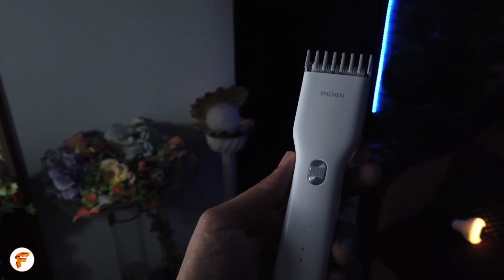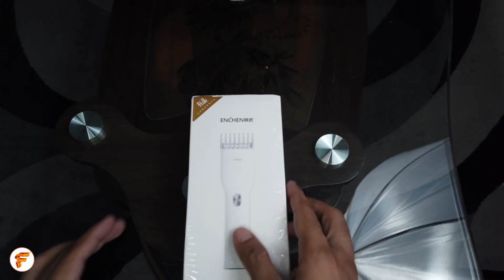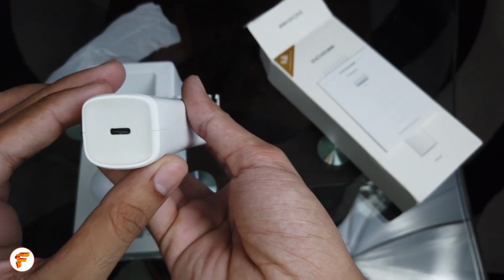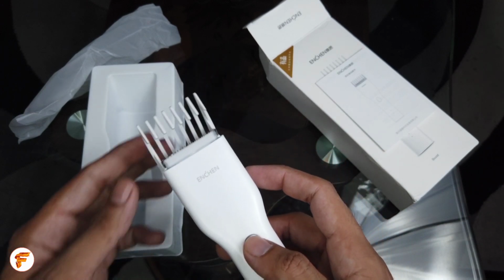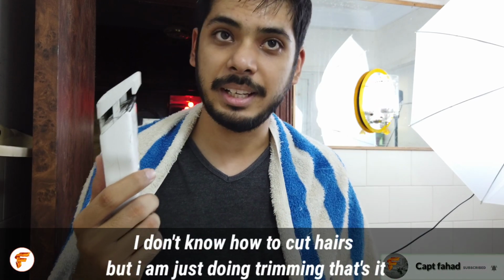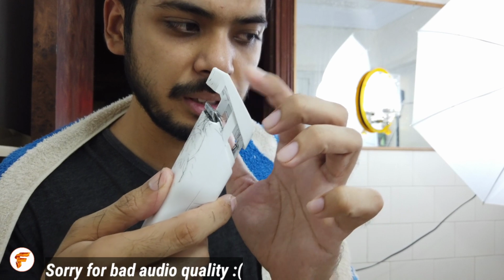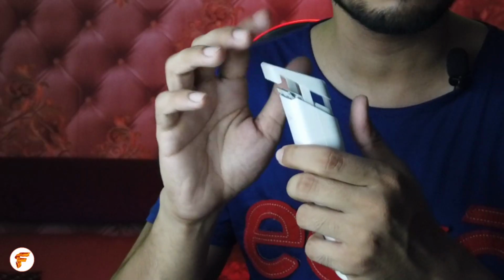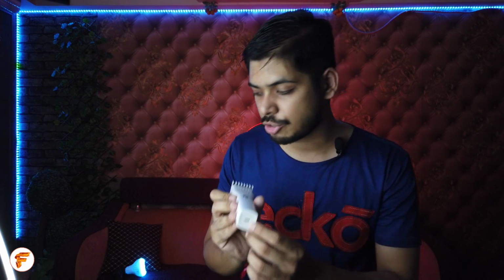Best Enchen Trimmer And It's Testing (Live Haircut) An Honest Review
Enchen Trimmer And It's Testing did a Live Haircut for you guyz to give my Honest Review,
First of all i am extremely sorry for bad audio quality as i had to make the review in washroom and i couldn't get access to my mic :(
I made this review as funny as possible and tried to give as much info possible by using this trimmer on my hair WOT! lol so is the trimmer worth your money? Watch the review to find out :)

Kindly watch the video At Least @720p for optimal quality.

For Pakistan users only

If you like the video and think that my channel deserves your support then kindly spare few minutes and subscribe my channel so that i bring you more videos like this. Thanks